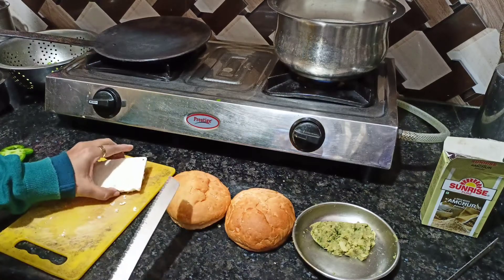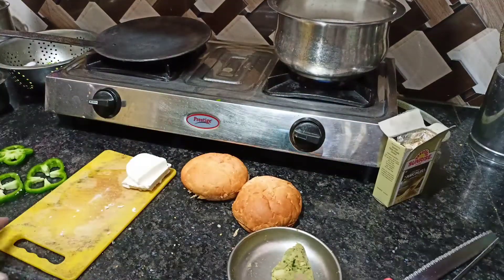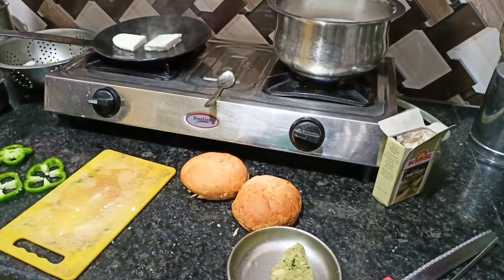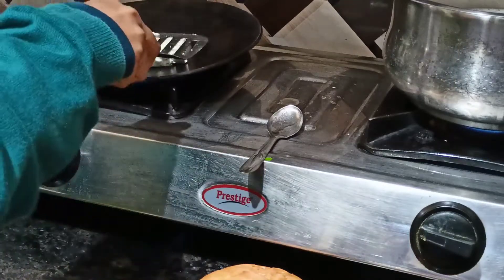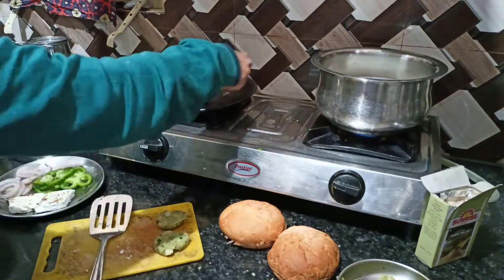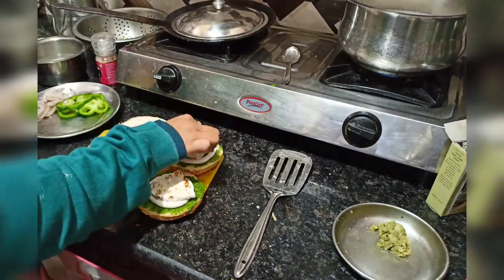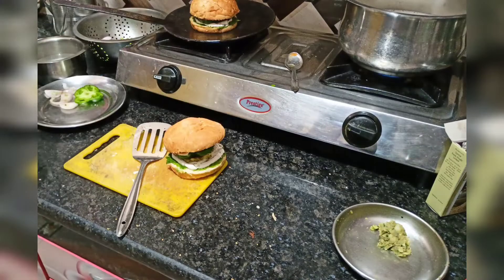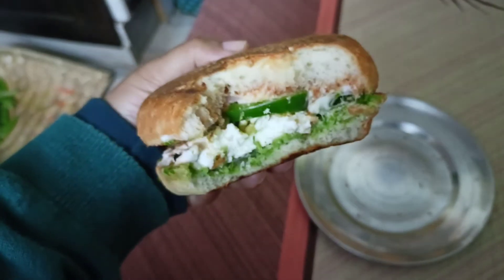Healthy and tasty burger at home